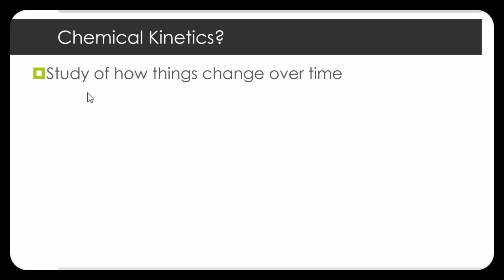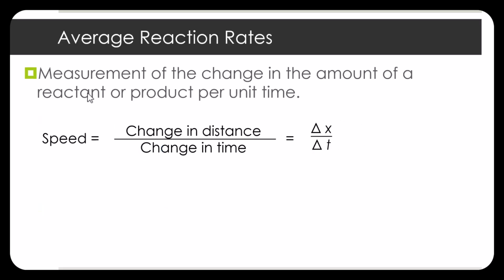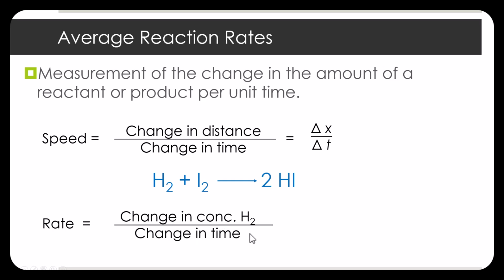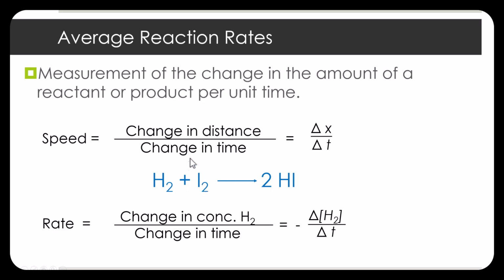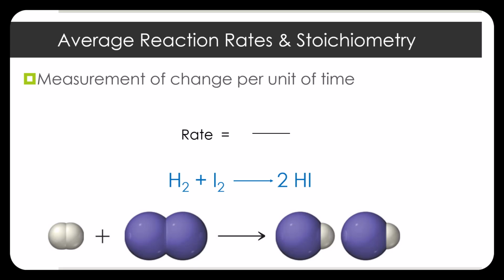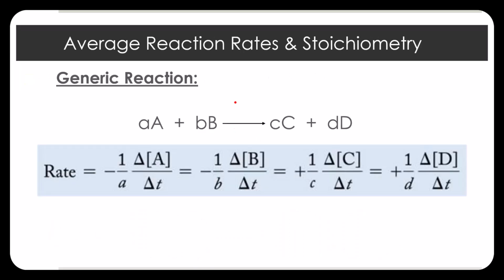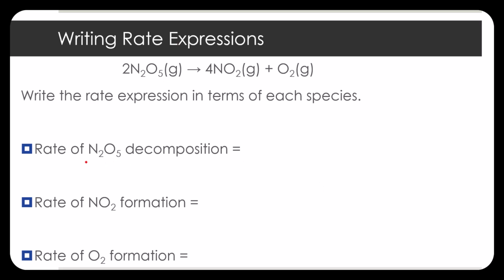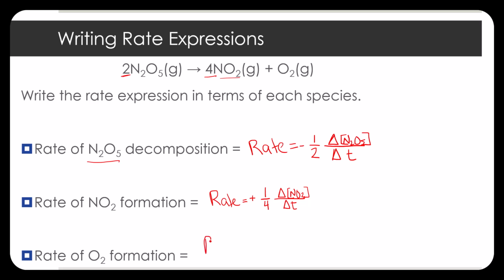Introduction to Average Rate of Reaction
Kinetics
 Average Rate of Reaction